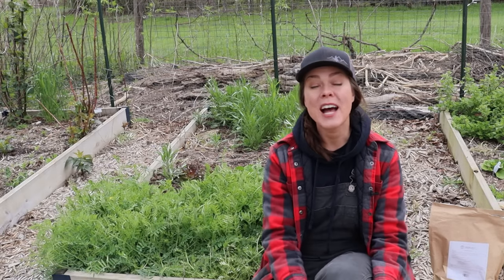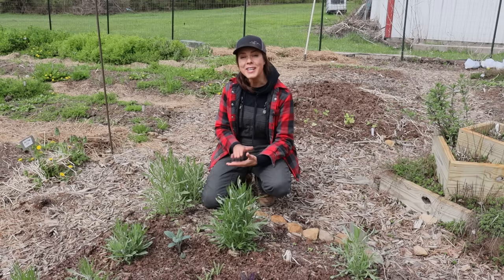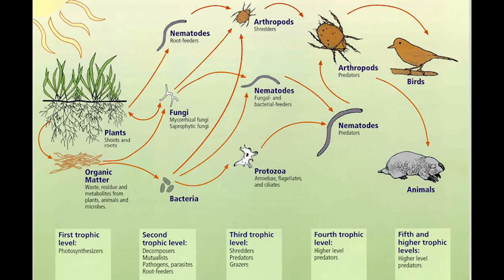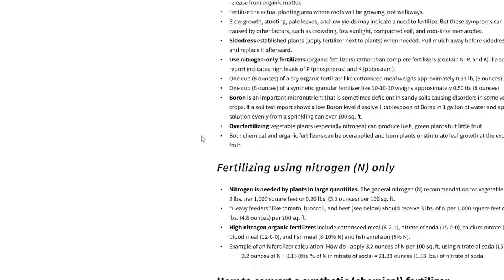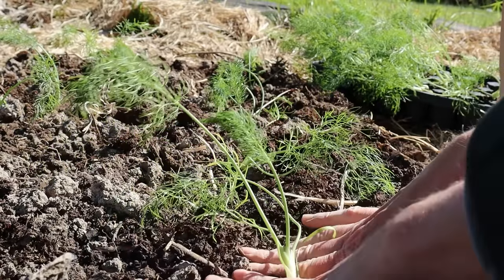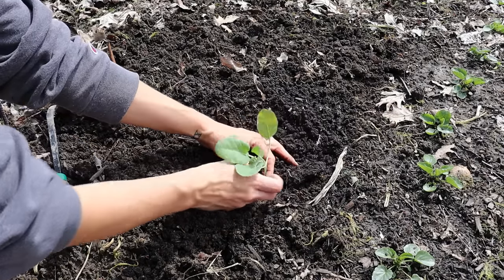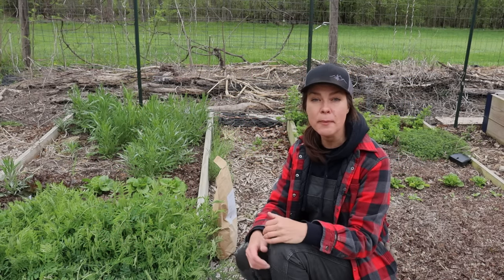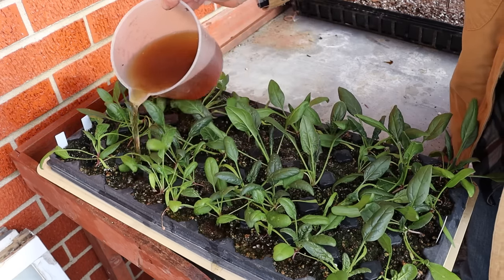Using Fertilizer in the Vegetable Garden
Using fertilizer in the veggie garden- why, how, what & when?
This video addresses some common questions about fertilizer, some basics about fertilizing plants and my personal approach, including the few guidelines I live by when it comes to feeding my garden.

Growfully Amazon Storefront (products I use)

00:00 Intro
00:37 Fertilizer Basics- NPK and beyond
03:25 Test your Soil BEFORE fertilizing
06:07 Feed the Soil NOT the Plants
10:44 Which Plants Need What?
12:02 My General Fertilizer Protocol
16:59 Bioavailability of Nutrients to Plants
18:20 Soil pH Affects Nutrient Uptake
19:40 Soil Microbes Role in Nutrient Uptake
20:39 Soil Moisture Content affects Nutrient Uptake